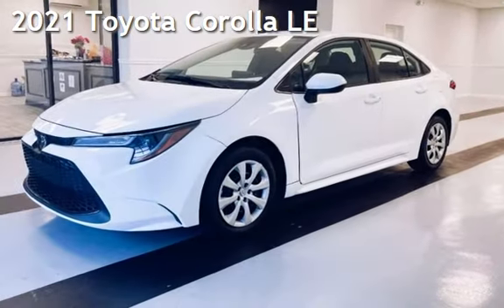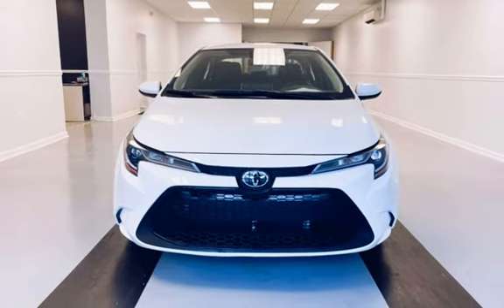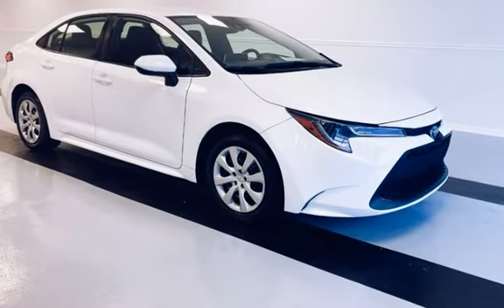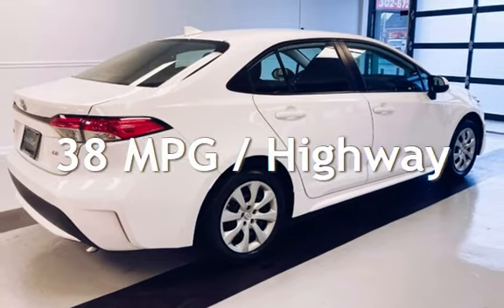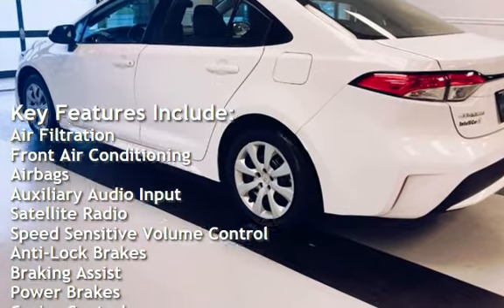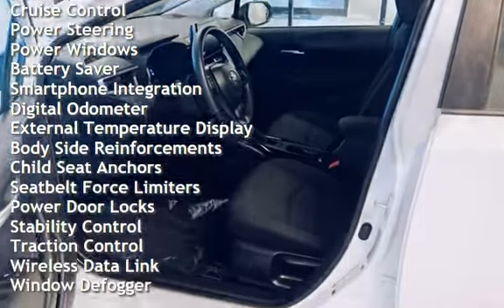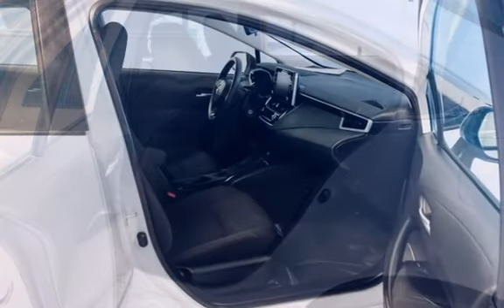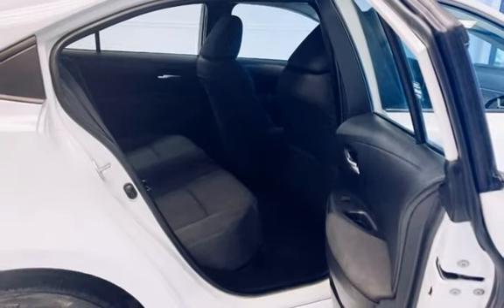2021 Toyota Corolla LE for sale in Dover, DE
Get to know our 2021 Toyota Corolla LE!

Front Wheel Drive, 4 Cylinder Engine, Gas,  CVT, Hardtop and Cloth Interior!

With Adaptive Cruise Control, Back-Up Camera, Bluetooth Connection, Climate Control, Lane Departure Warning, Lane Keeping Assist, Satellite Radio, &amp; Tire Pressure Monitor!!!

With Excellent tire condition!
Only had 1 Owner!!!
RARE LOW MILES!

Be advanced with Toyota Corolla!
Guaranteed best priced vehicles are waiting for you!